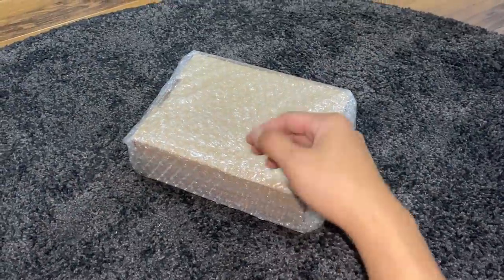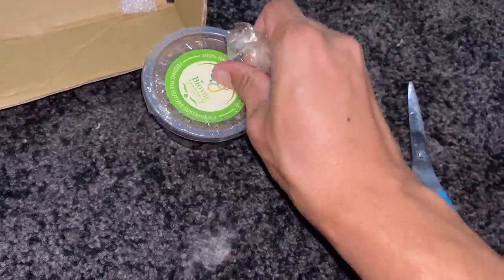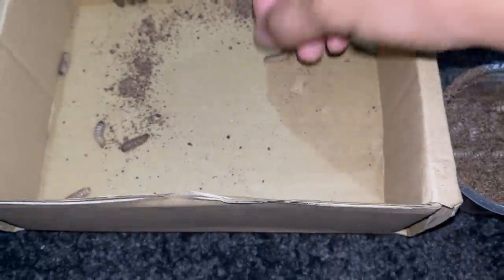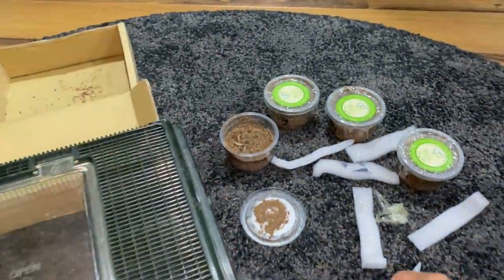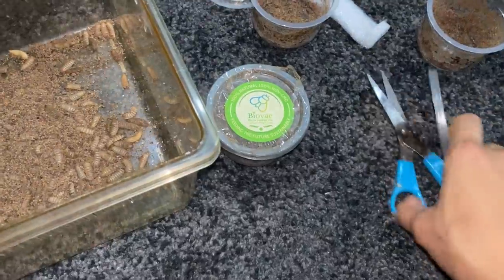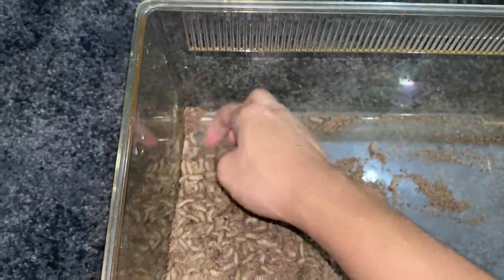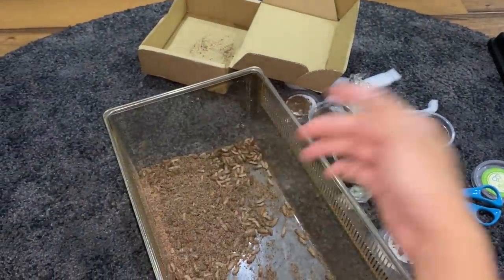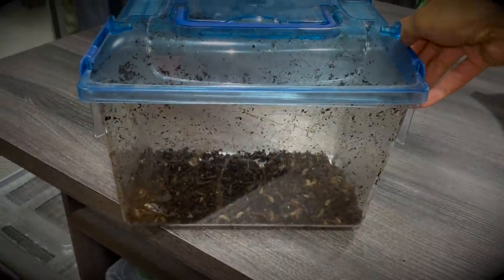LOOK WHAT I GOT IN THE MAIL !!! 🥴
2nd channel :
~ Beyond the Lair

Aah, good ol' maggots.
Also known as Phoenix Worms, or Black Soldier Fly Larvae, I purchased them out of curiosity as to how my tarantulas will react to them. Since they're not very large, we'll be offering them to my baby tarantulas and seeing how they react to them. Will they eat it? If so, will they like it? That's for us to see in the following video!

Audio Hertz - World War Outerspace